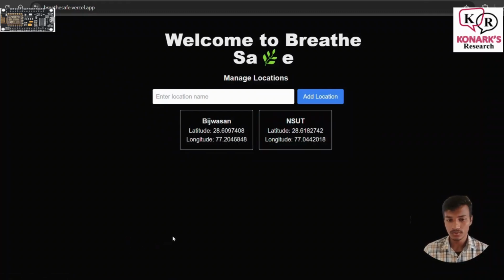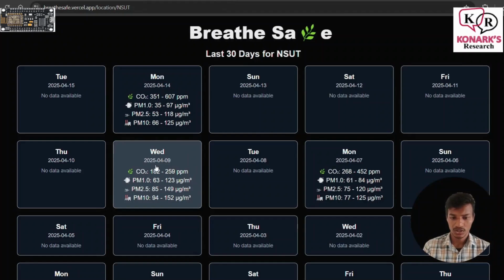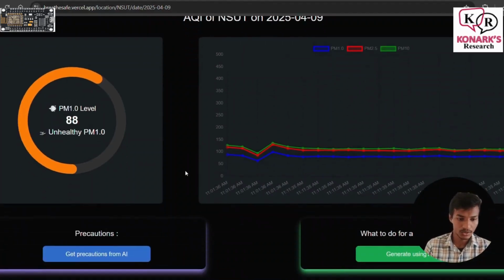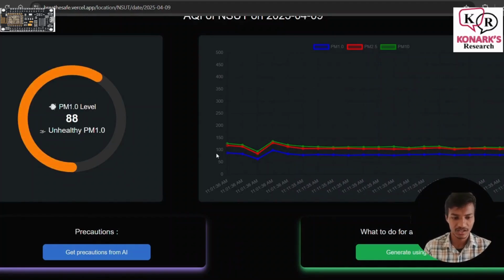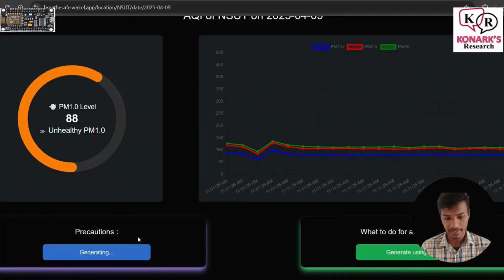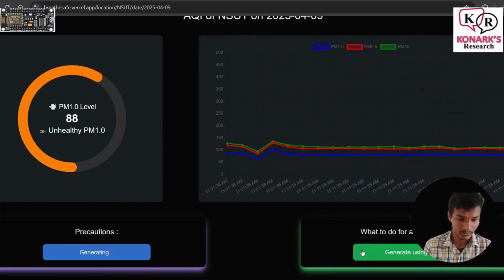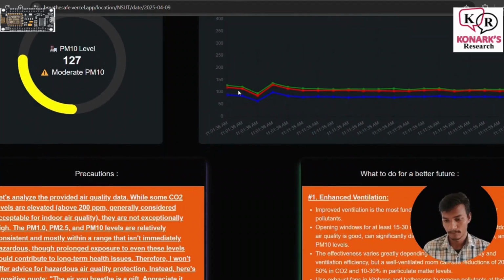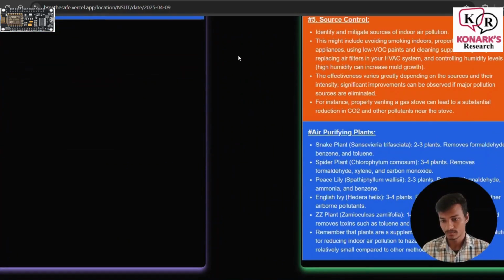A Cost-effective Air Quality Index Monitoring System using ESP8266 NodeMCU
Hi Everyone, My Name is Dr. Konark Sharma. In this lecture we will learn about the basic overview of a Cost-effective IoT-based Real-time Air Quality Index Monitoring System using ESP8266 NodeMCU. Upon completion of this lecture, learners will be able to understand about the basic overview of a Cost-effective IoT-based Real-time Air Quality Index Monitoring System using ESP8266 NodeMCU. So let’s get it started!